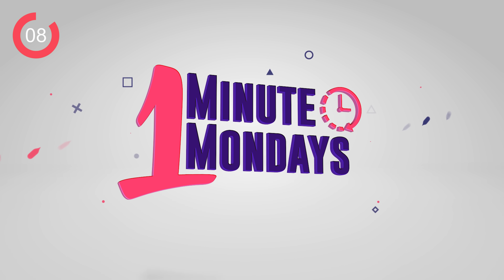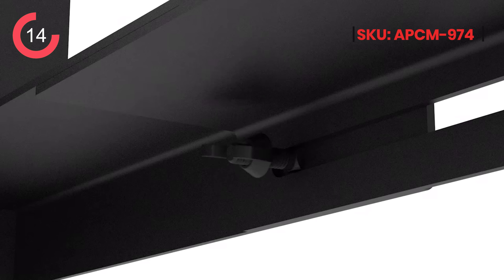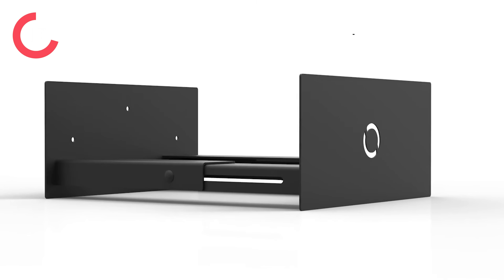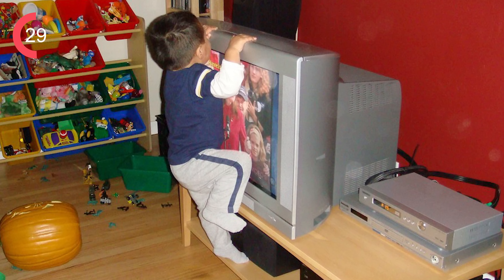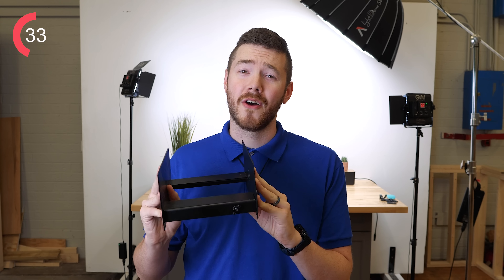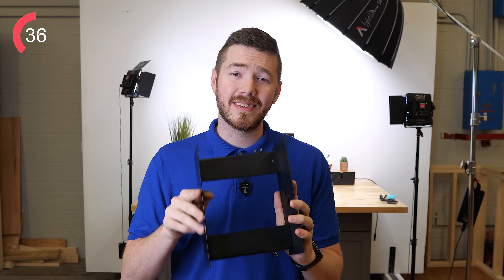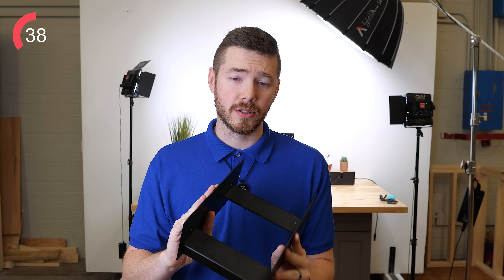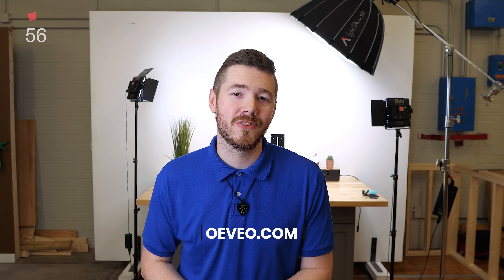Oeveo™ APCM-974 | Adjustable, Made In America, PC Wall Mount | 1️⃣ Minute Mondays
Welcome to a brand new series of videos for Oeveo! This is called 1 Minute Mondays! In this series we are going to be highlighting Oeveo products in under 1 minute!

In our first 1 Minute Monday Walter from Oeveo is sharing with us the Adjustable PC Wall Mount | SKU: APCM-974

Whether you're at home, in the office, or in your creative workspace, the Adjustable PC Wall Mount will add convenience to your day.

The Adjustable PC Wall Mount is adjustable in every way. It extends horizontally and vertically to fit many towers in the market, and is the perfect solution for your wall-mounted CPU requirements. Mounting your PC helps with airflow and prevents any damage from spills, dust, or tip overs.

Don’t forget to pair your mount with some of our cable management accessories to keep everything nice and organized.